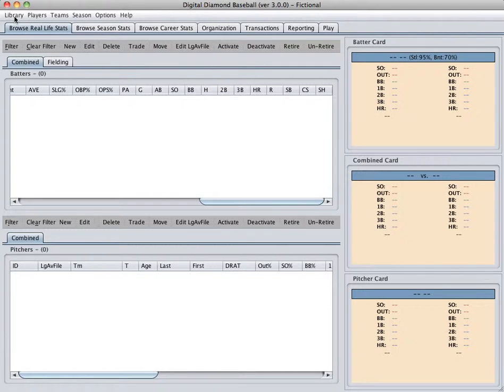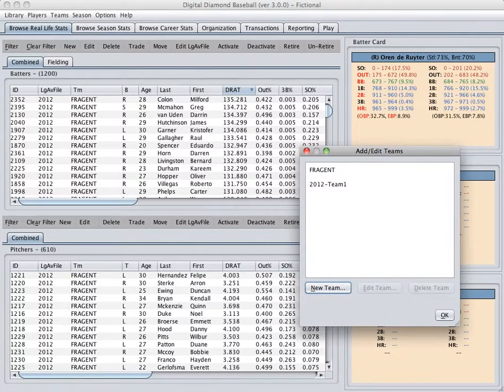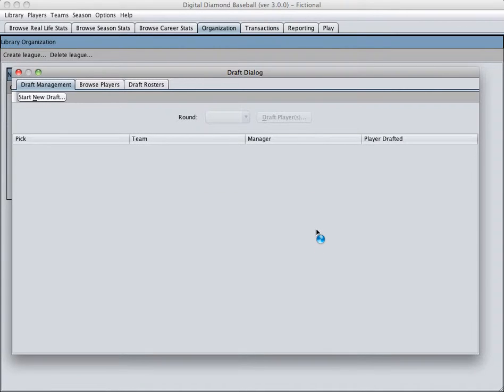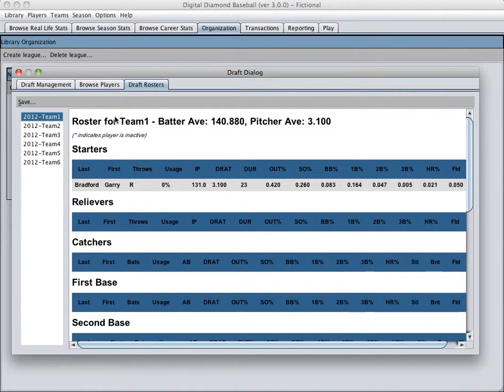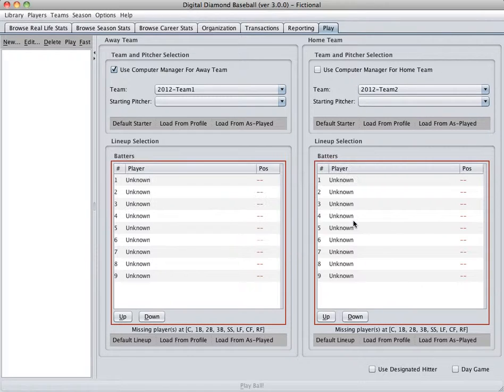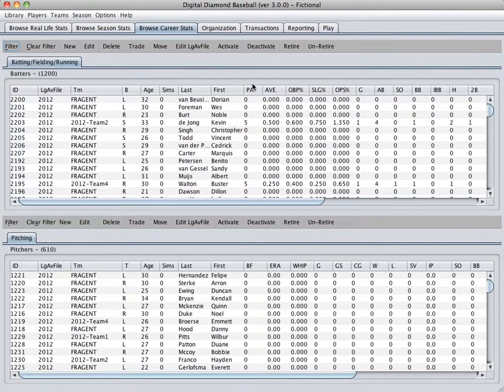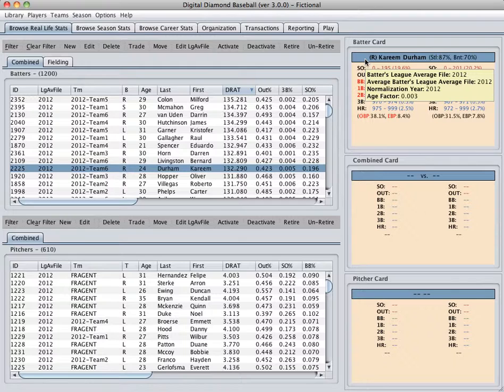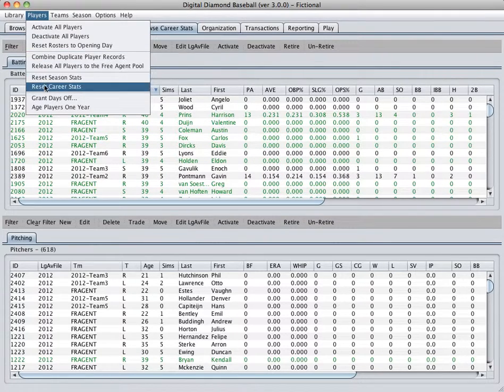Fictional Libraries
How to create and use fictional libraries.